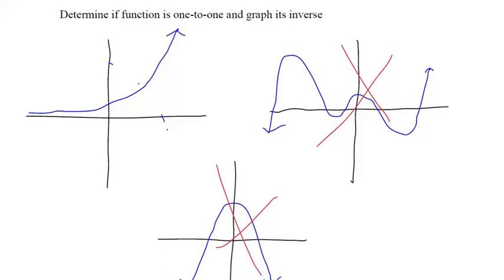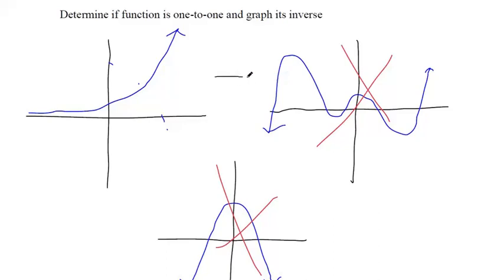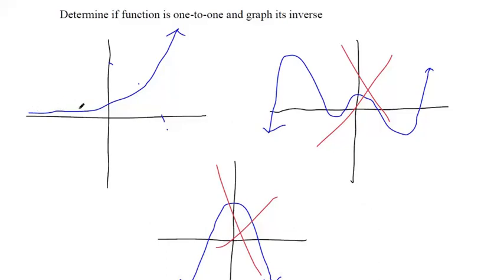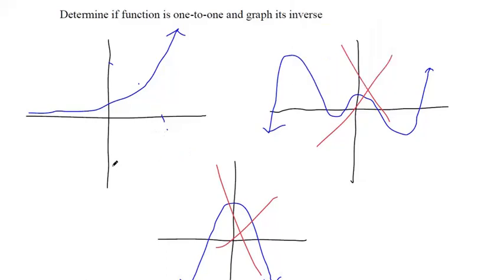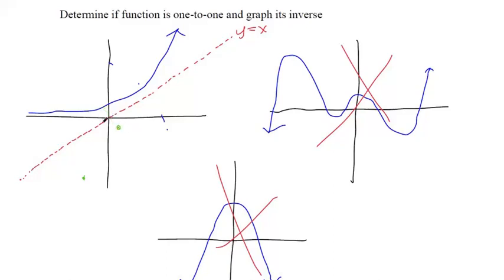Determine if function is one to one and graph its inverse